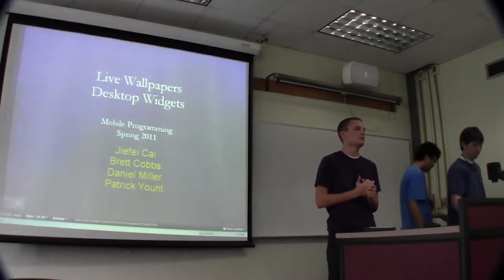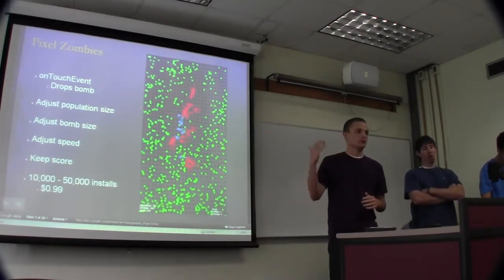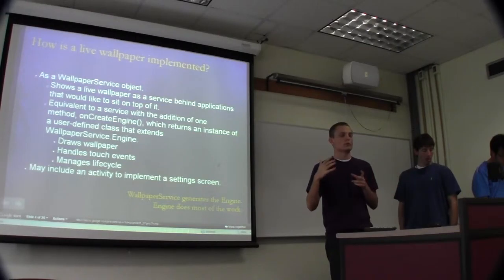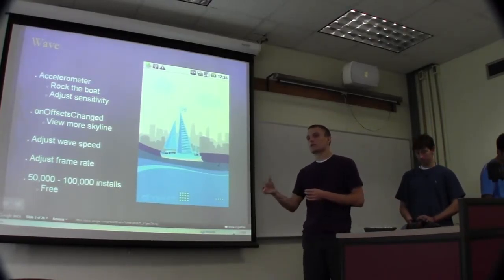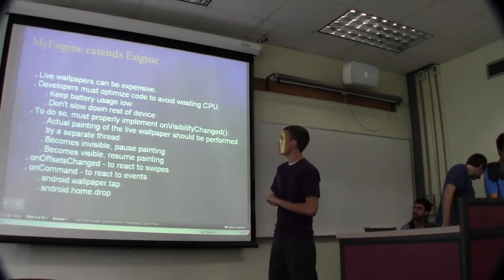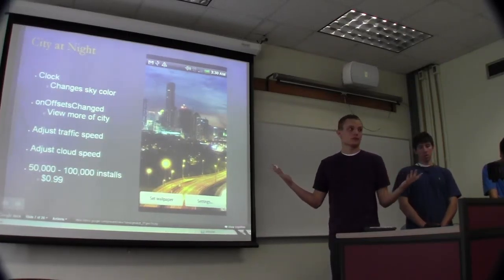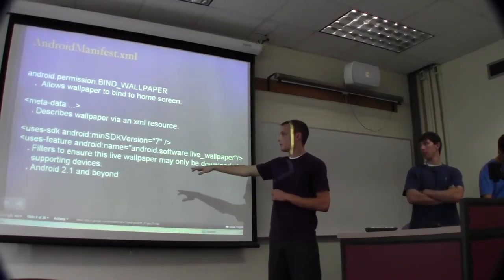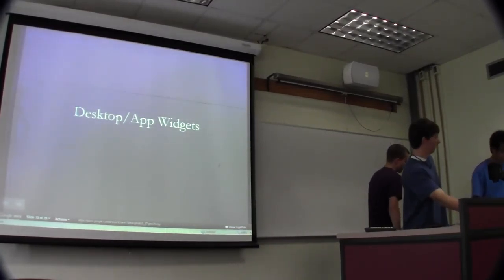LiveWallpaper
A brief talk introducing LiveWallpapers